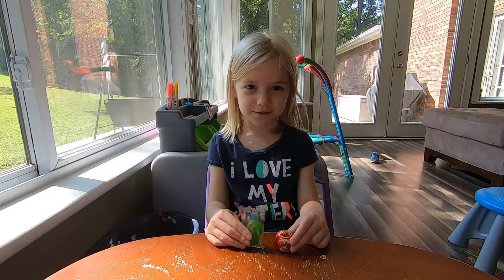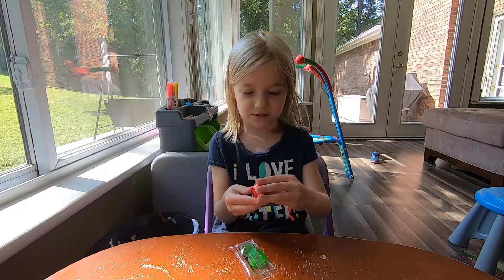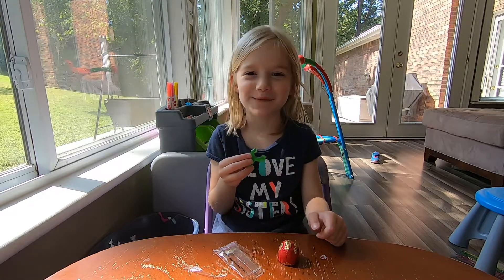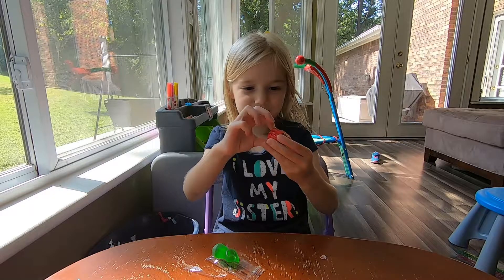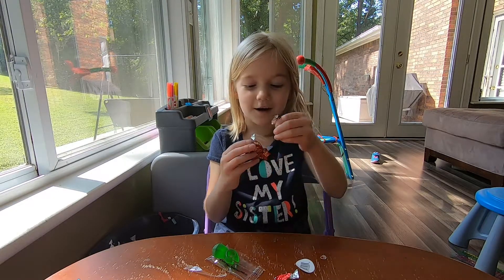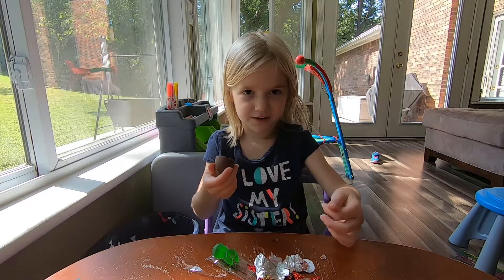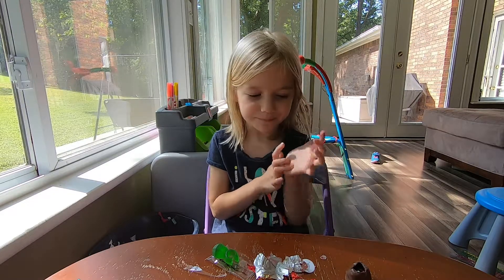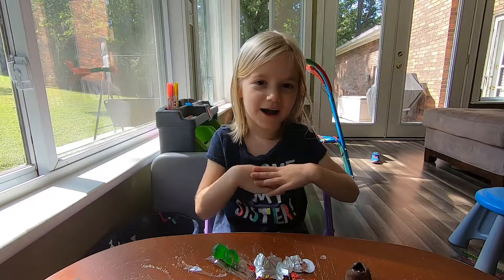Gummy Ring and Chocolate Covered Cherry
Julia tries a Gummy Ring and also a Chocolate Covered Cherry!